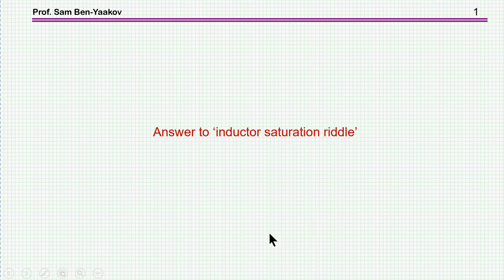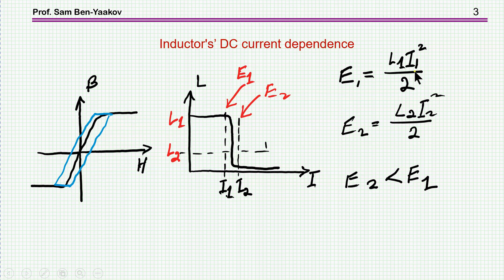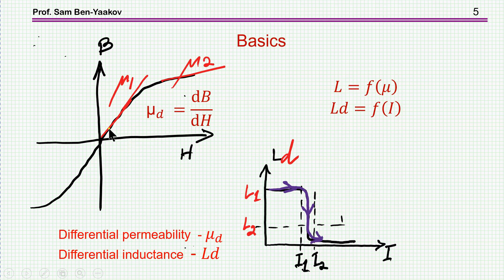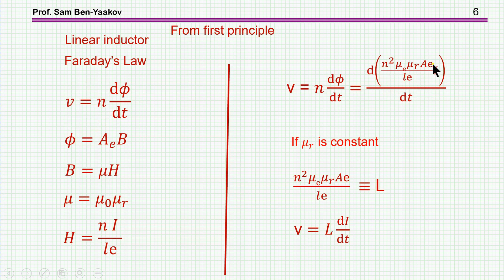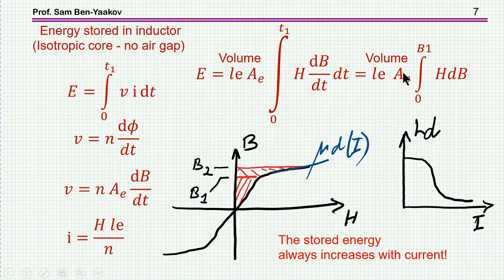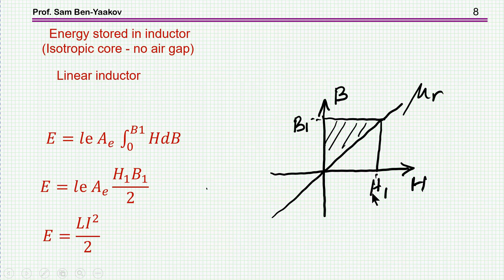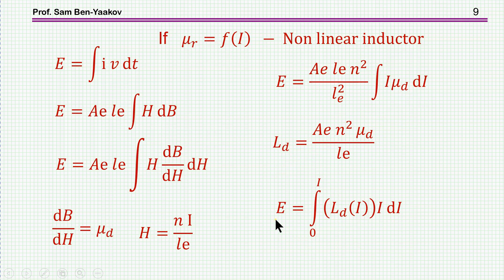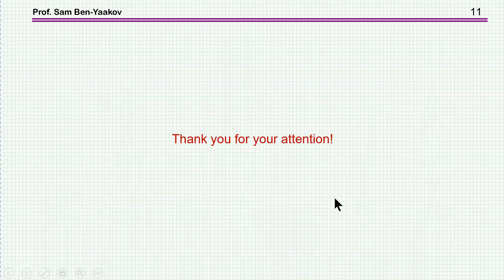Answer to ‘inductor saturation riddle’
The riddle's video
Inductor saturation riddle